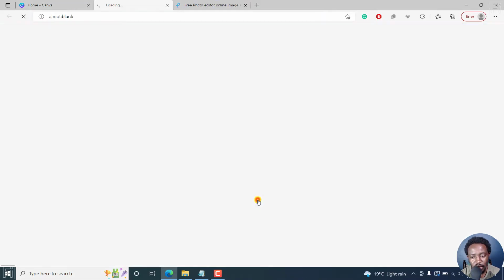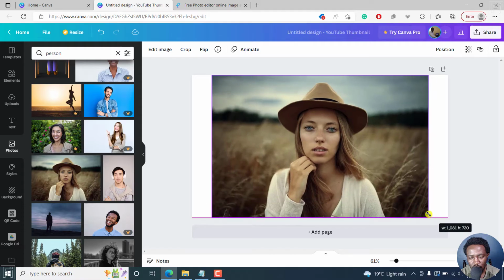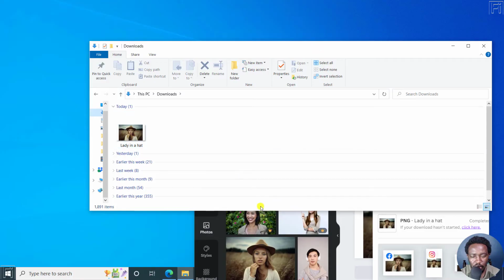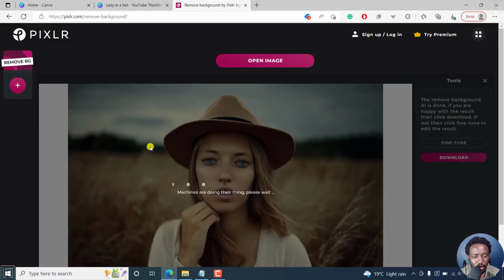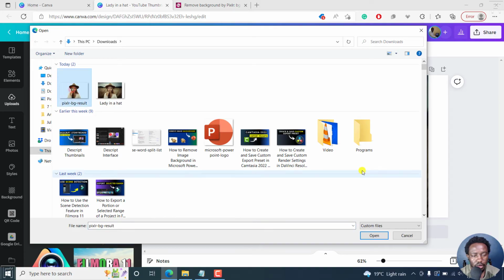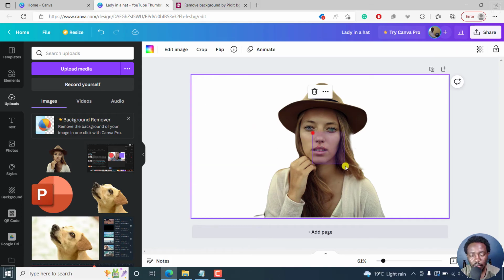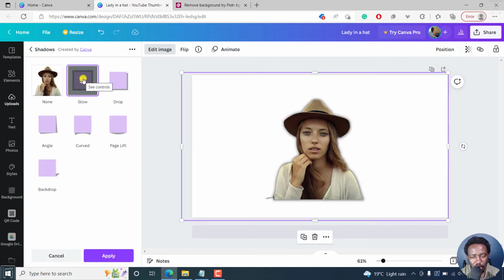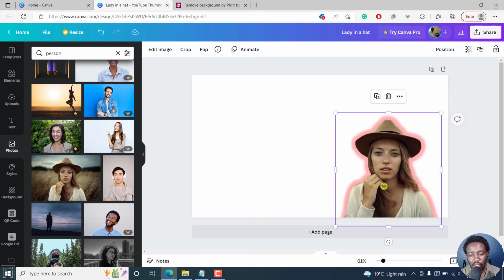How to Remove Image Background Without Canva Pro (SUPER EASY)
In this video, I'll show you How to Remove Image Background Without Canva Pro. Use Pixlr

If you need to remove the background from an image in Canva, you need to be on the Pro version. Therefore, if you're on the Free Version of Canva, it's not directly possible to remove the background without using 3rd party applications of websites.

In this video, I'll use Pixlr an online based option to remove the background from images and it's completely Free.